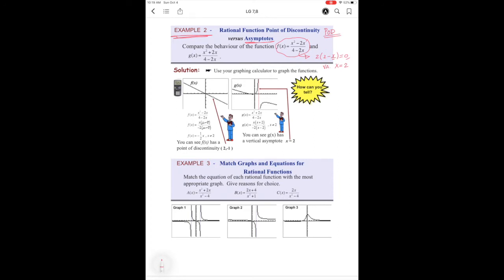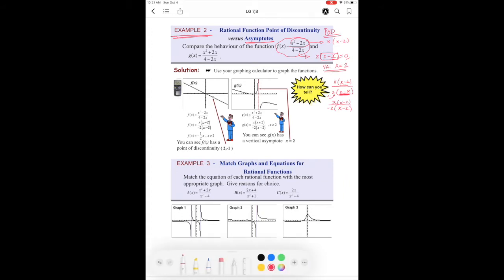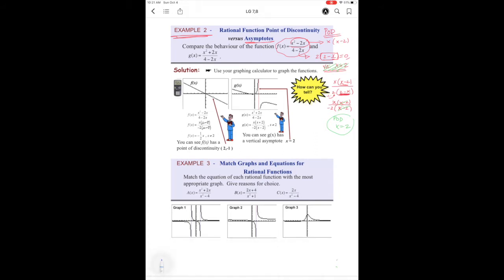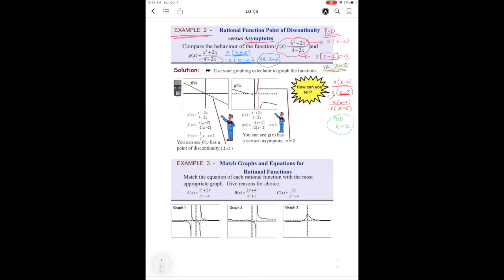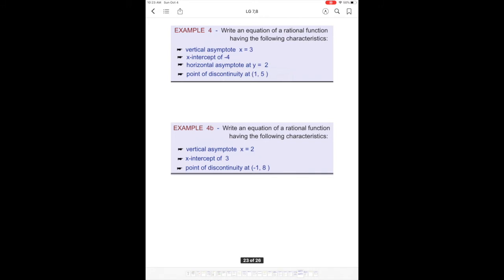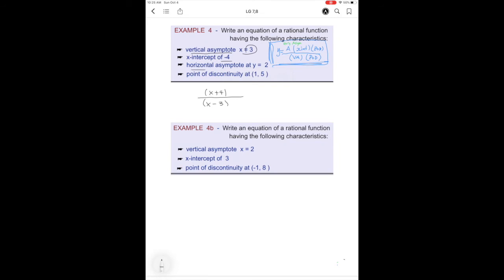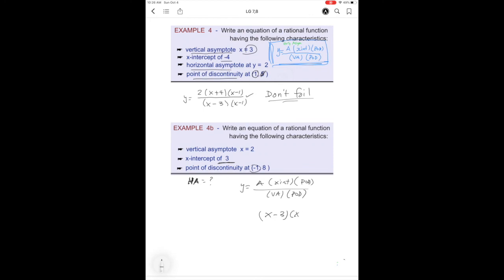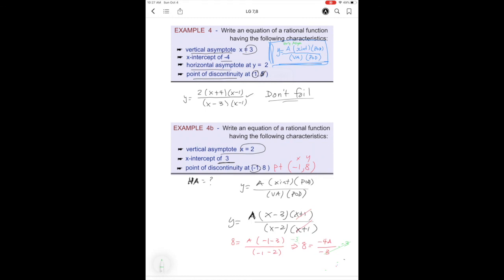LG 8.2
Rational Functions Part 2 - Point of Discontinuity